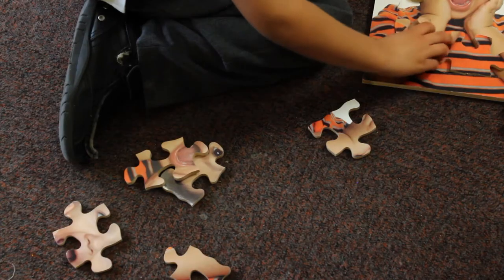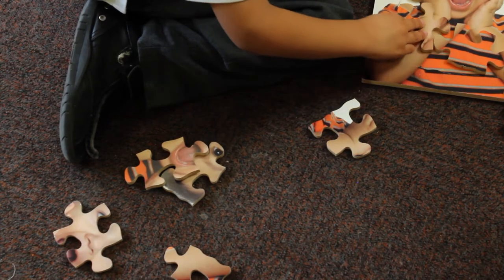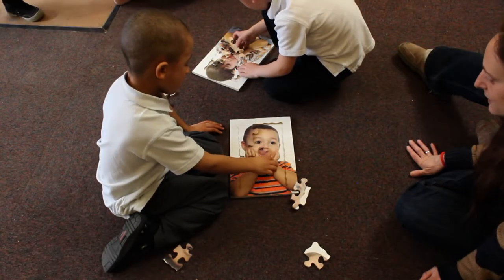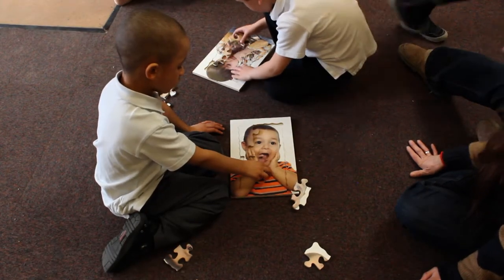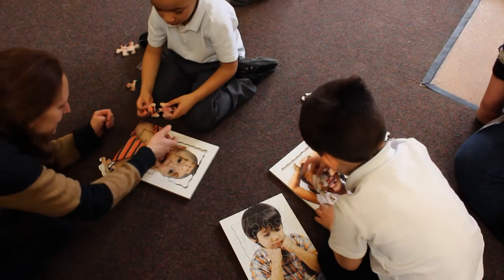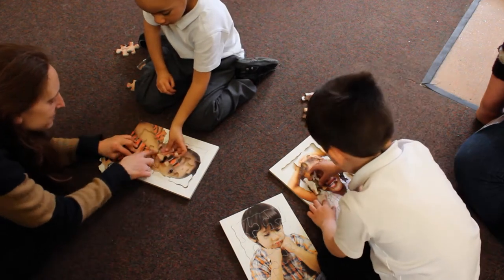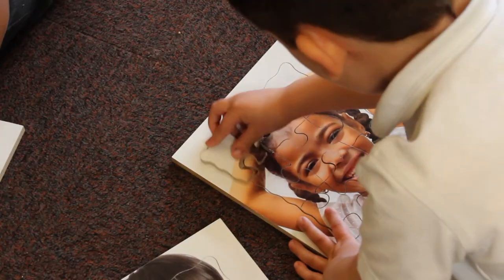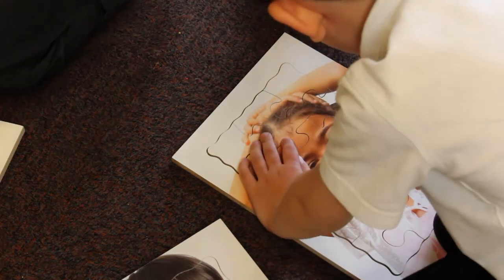The MRC Clinical Trials Unit | Where Do ideas for Clinical Trials Come From?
This short film explores where the ideas for clinical trials comes from, using examples from cancer and HIV research.

The Medical Research Council Clinical Trials Unit (MRC CTU) at UCL is at the forefront of resolving internationally important questions in infectious diseases and cancer, and delivering swifter and more effective translation of scientific research into patient benefits. It does this by carrying out challenging and innovative studies, and developing and implementing methodological advances in study design, conduct and analysis.

The CTU designs and conducts innovative and challenging clinicaltrials. It brings together the results of a number of trials which look at the same illness or condition (this is called a systematic review or meta-analysis). It also undertakes observational studies to evaluate the impact of new interventions in routine care.

The CTU's Focus is on internationally important questions, through challenging and innovative studies, concentrating on infectious diseases and cancer. It carries out methodological research to help improve how studies are designed, conducted and analysed. This innovation is inspired by challenges faced by our studies, and helps ensure scientific progress is translated into clinical benefit more rapidly and effectively.

Let’s connect!